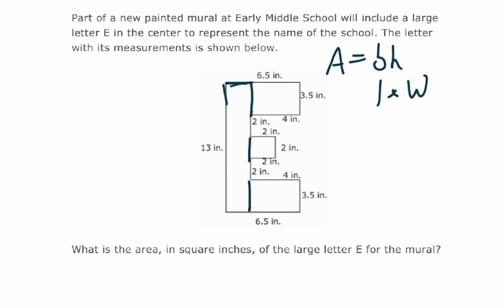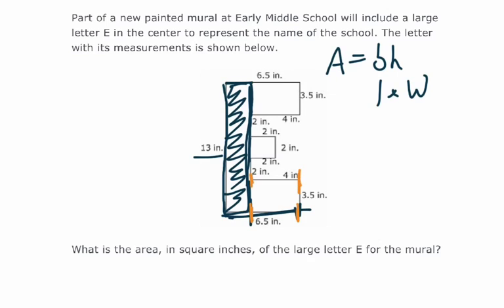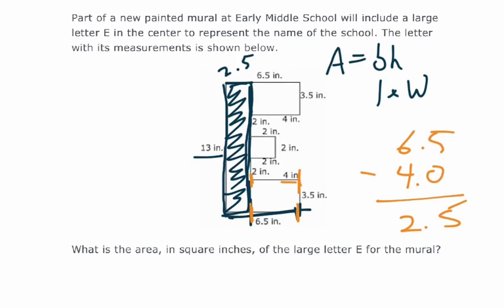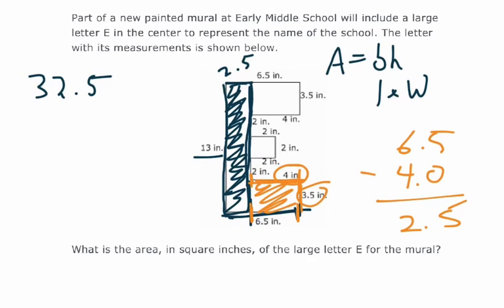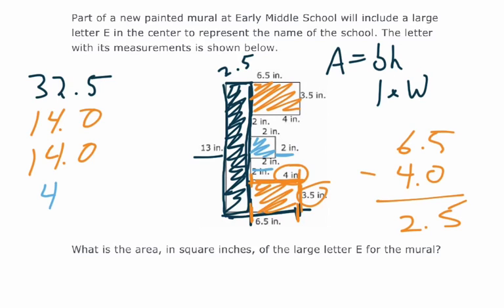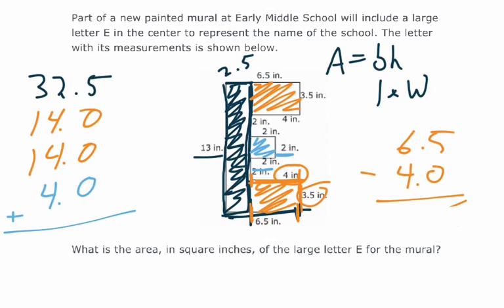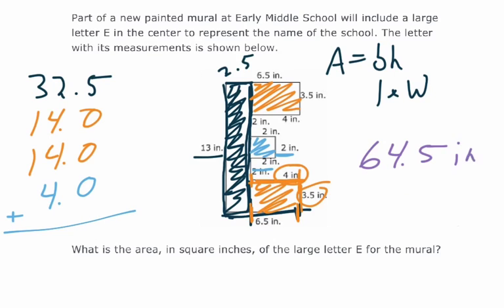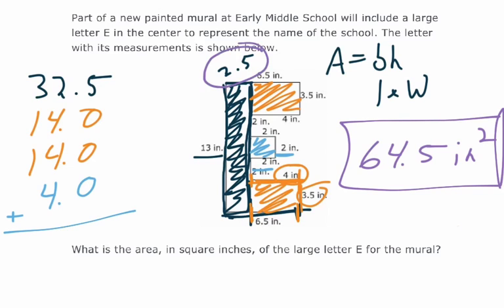Composite Shape Question#1